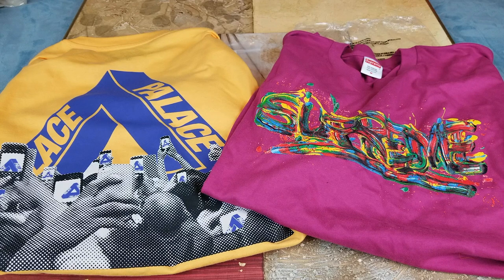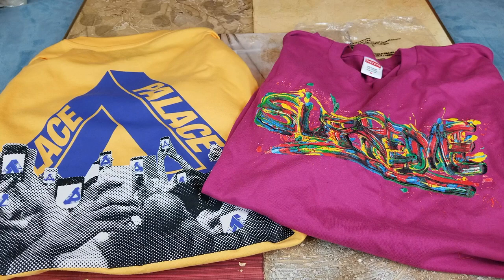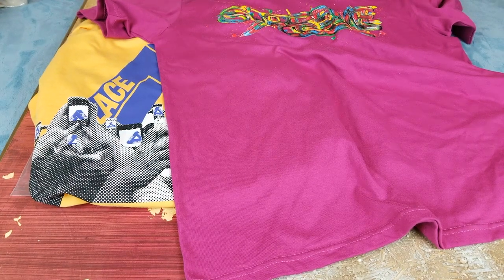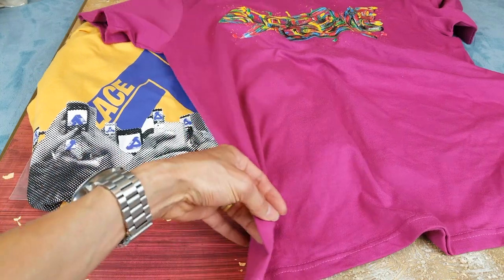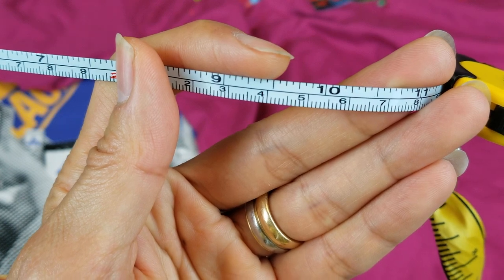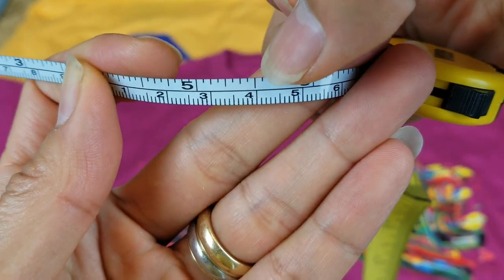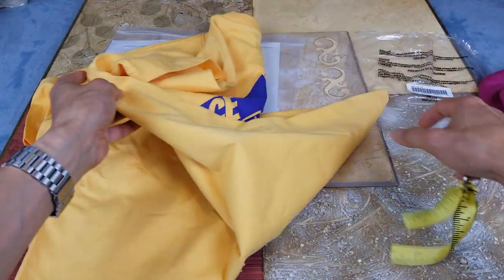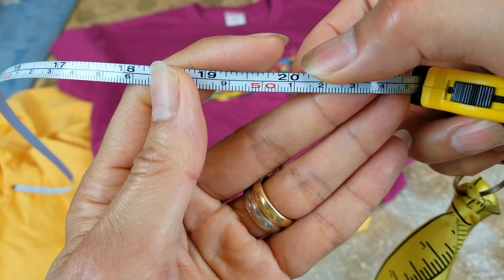ASMR Supreme vs Palace Skateboard Short Sleeve Tee Size Exact Measurements!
Supreme Paint Logo vs Palace Skateboard Tri-Phone Logo Tees Size Medium (M) Comparison Measurements!

In this video, I did all the measurements for all the viewers & buyers that want to know the sizes between Supreme & Palace Skateboards short sleeve tees or T-shirts.